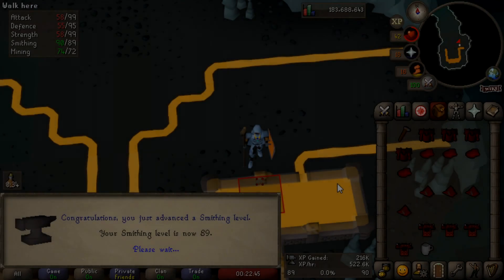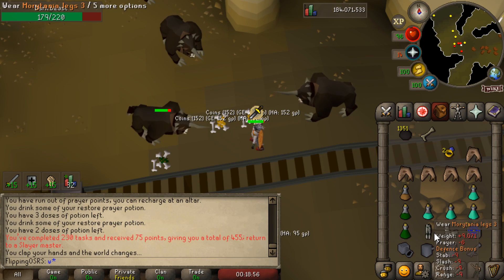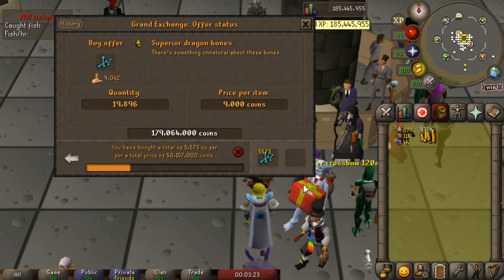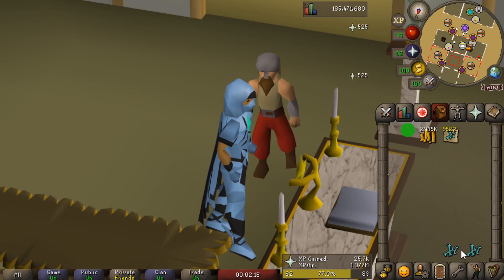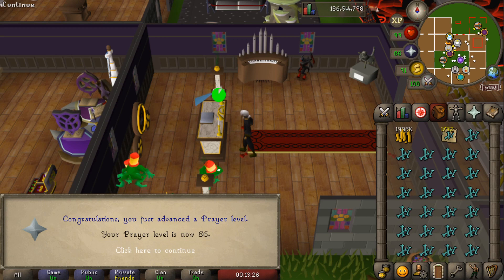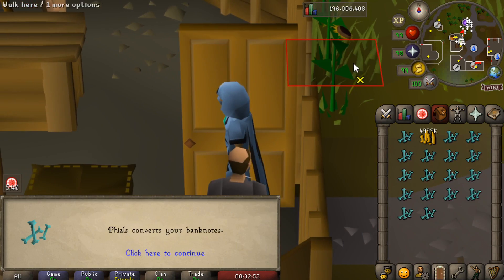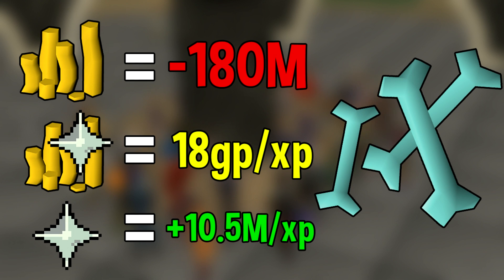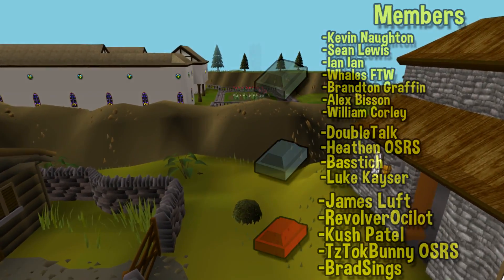I Just Spent 180M on the Quickest Prayer Training Method in OSRS! Main Progress #20 [OSRS]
Hey guys, and welcome back to another episode of my main progression series. Today I am going to be tackling another expensive buyable skill, and that would be prayer.

I am looking to max my combat in the next few weeks, and prayer is the main skill I need to do that. I am going to invest nearly 200m into the quickest prayer training method in the game. Was this worth it? How much more expensive was it than other methods? And would I do it again?

Clan Chat:
"FlippingOSRS"

James Luft
luke kayser
Kevin Naughton
Chelsea Main
BradSings
Sean Lewis
Heathen OSRS
Herieman
Tyler Mccutcheon
TzTokBunny osrs
Toni Prce
Ian Ian
Whales FTW
RevolverOcilot
Kush Patel
Brandton Graffin
Doubletalk
Andrew Nicol
Alex Bisson
William Corley
Vasil Cholakov
Muhammad Mirza
EarthPodcast
Faerell 2000
Michael